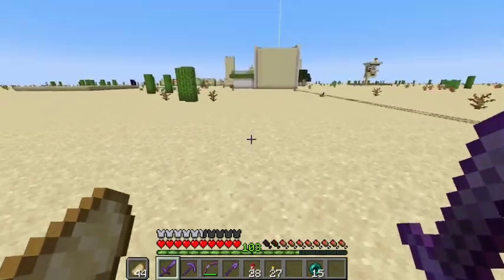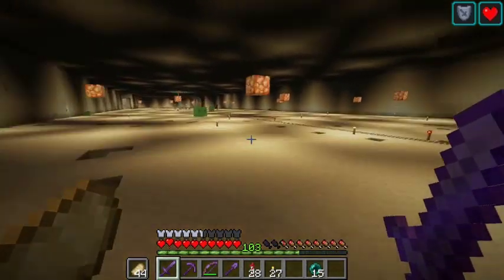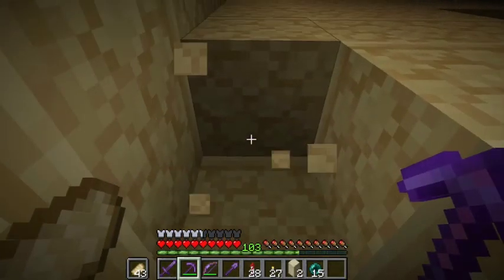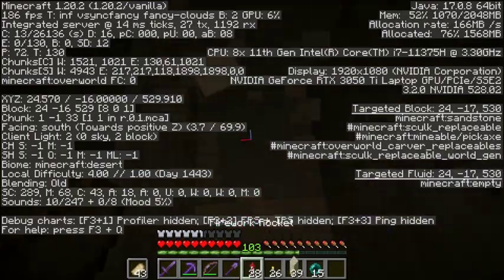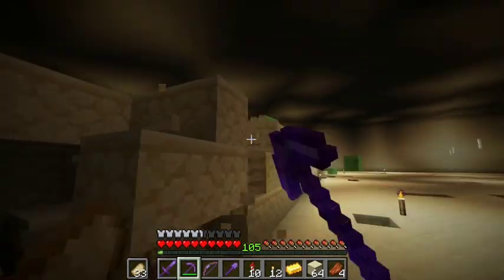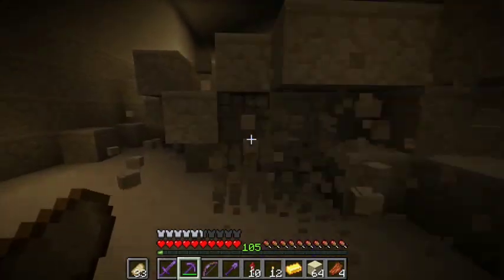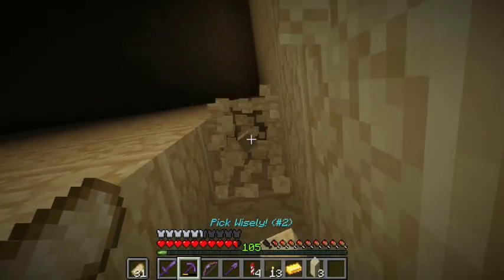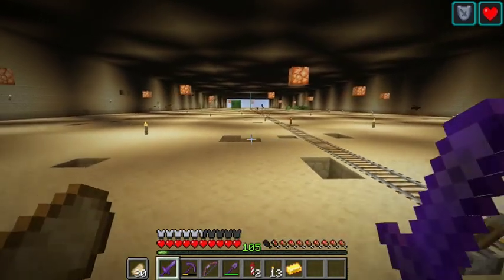Desert Survival #53: Blasting through Sandstone... Again